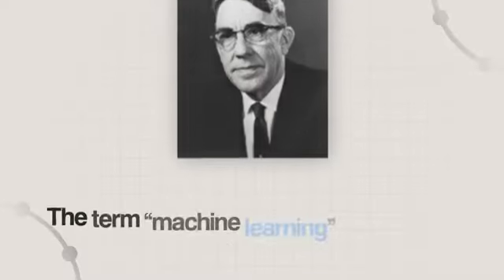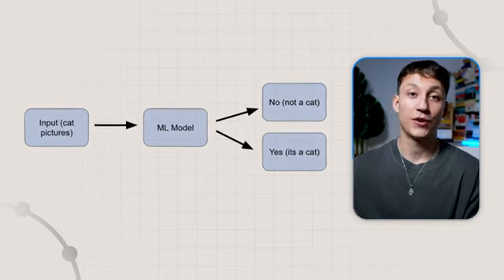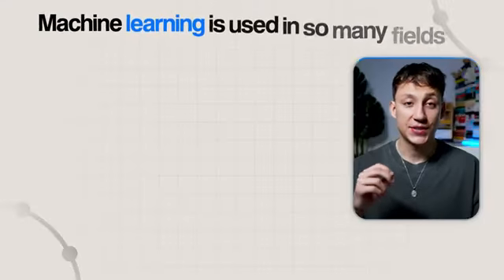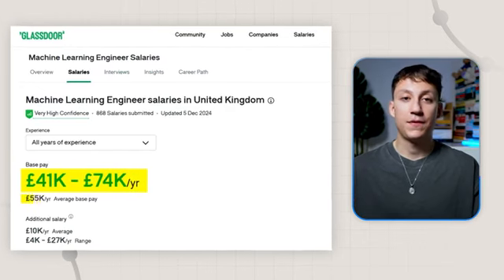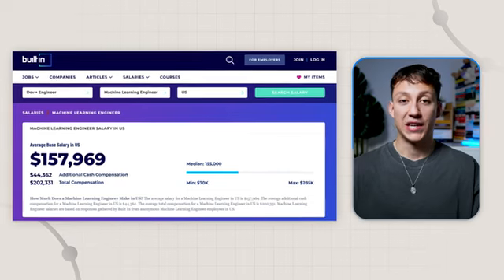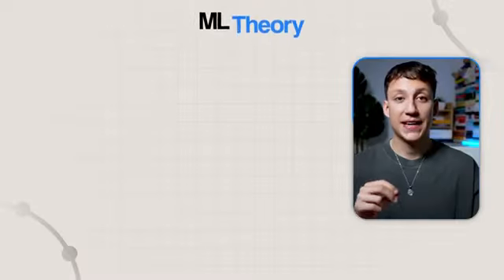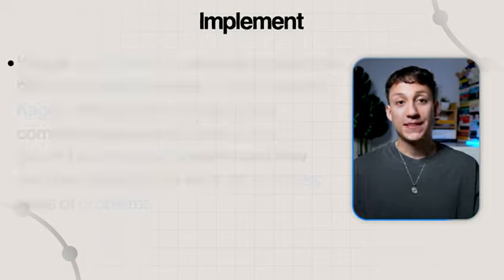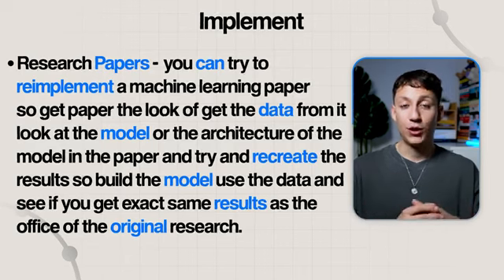Do THIS instead of watching endless tutorials - how I'd learn Machine Learning FAST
TIMESTAMPS:
0:00 Intro
0:19 What is machine learning
2:39 Why learn machine learning
4:54 Step 1
6:57 Step 2
8:57 Step 3

This content is for educational and entertainment purposes only and should not be considered as professional advice. Views and opinions are my own and do not represent or reflect the opinions of my current or past employer or any organisations I am associated with.